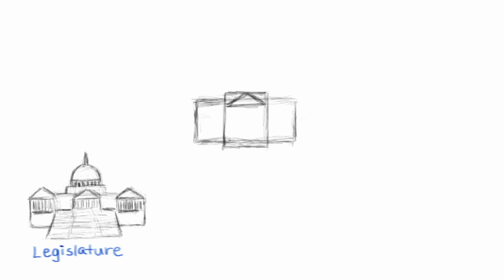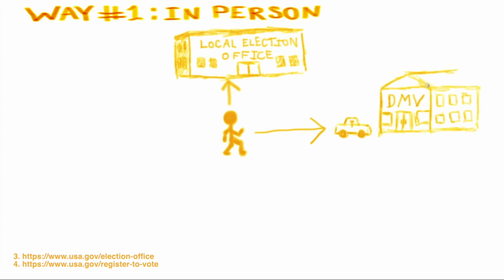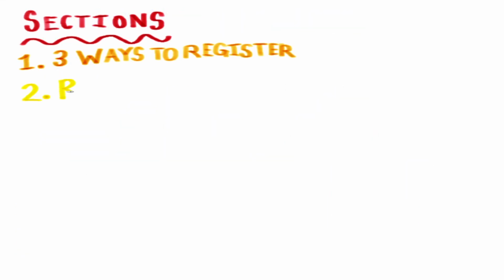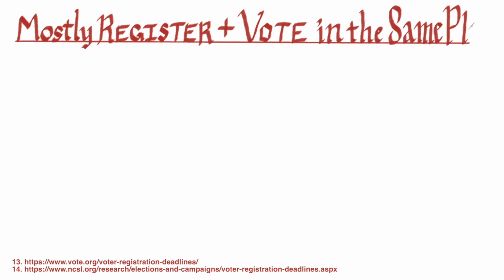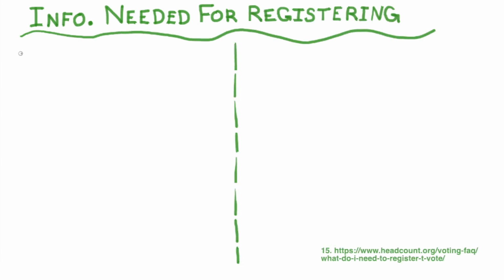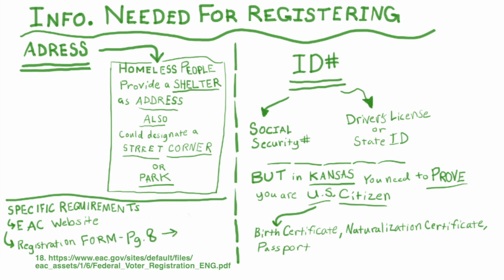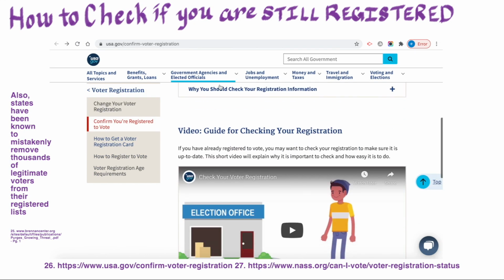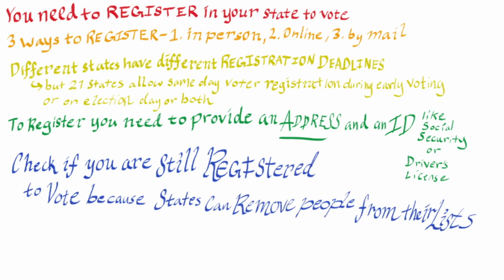How to Register to Vote & Are You Still Registered for U.S. Elections?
Outline
1.You need to register to vote in your state to be able to vote in U.S. elections.
2. Different states have different registration deadlines. But 21 states allow same day voter registration during early voting or on election day or both.
3. To register, you will need to provide an address and an ID like your social security number or driver’s license.
4. Check if you are still registered to vote because states can remove voters from their registered voter lists.

Video researched, illustrated, and narrated by Ezra Tillman